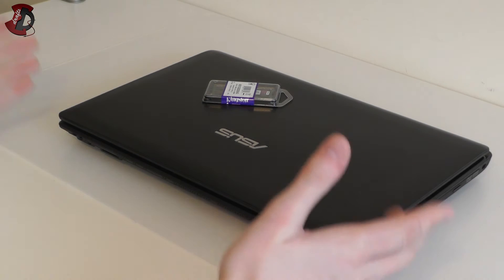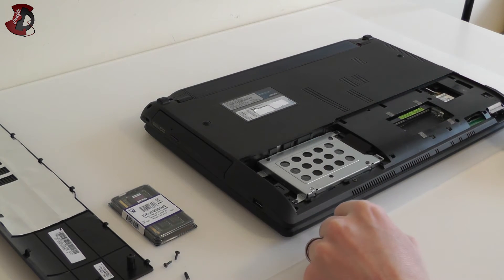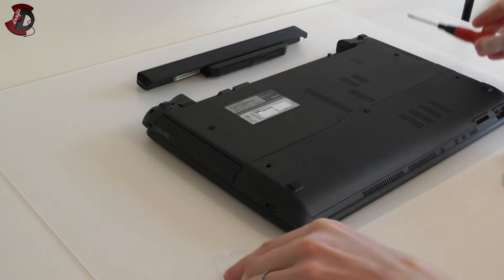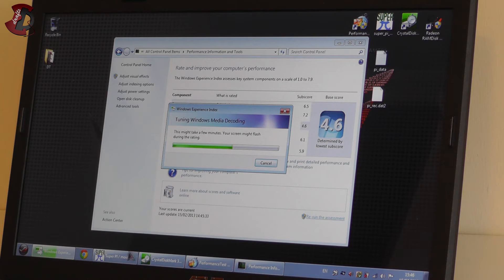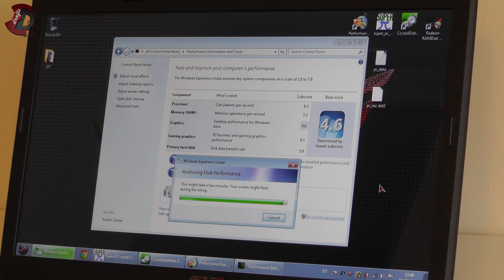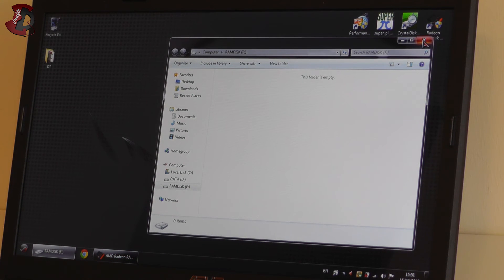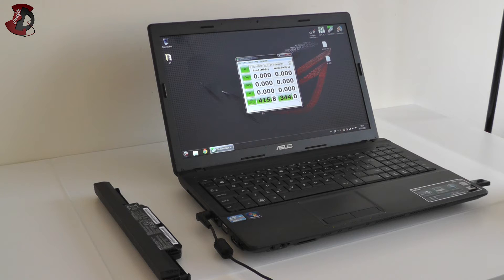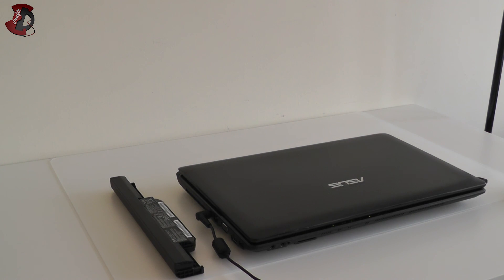ASUS X54C RAM Upgrade and Benchmarks Video 2 of 2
This video is part 2 of 2 in the series. Here I am sharing my thoughts after some real world usage and doing minor upgrade therefore you can see how to open the laptop up and what is there to upgrade. Comes without saying some benchmarks are included as well.